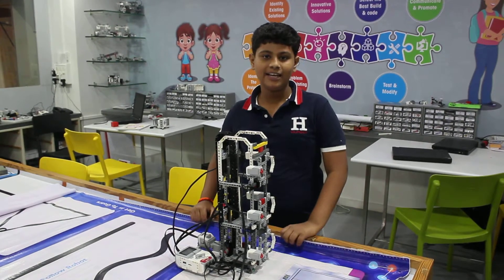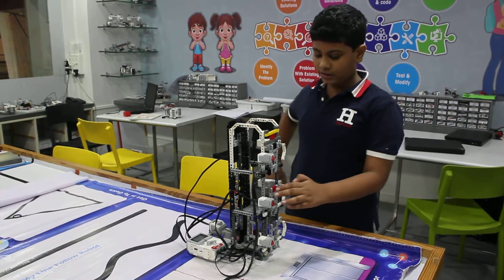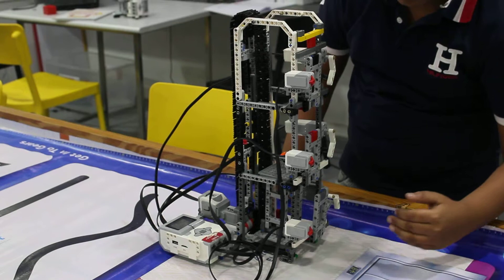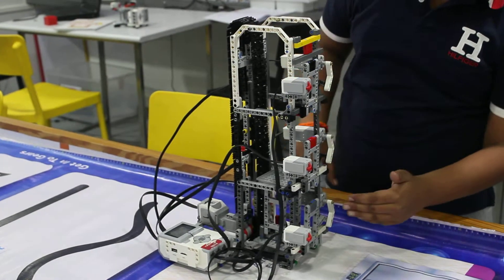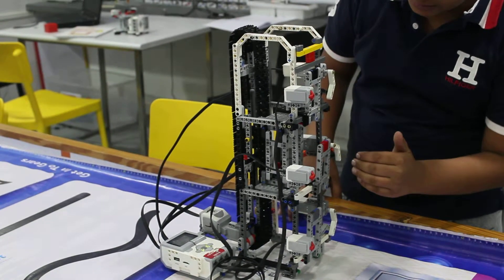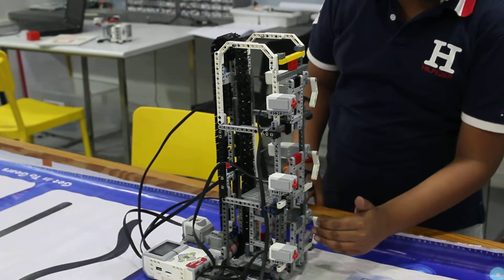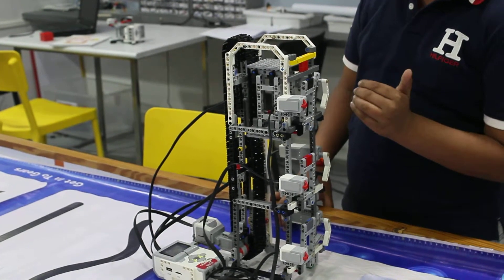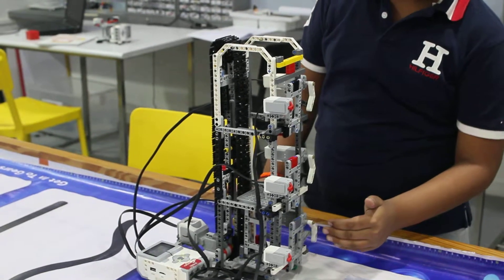Surat Robofun Lab Surat (+91 8980012221) -Aniket - Automated elevator CRC basic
Aniket has completed Automated Elevator Model during his Core Robotic Basic Course at Robofun Lab Surat.